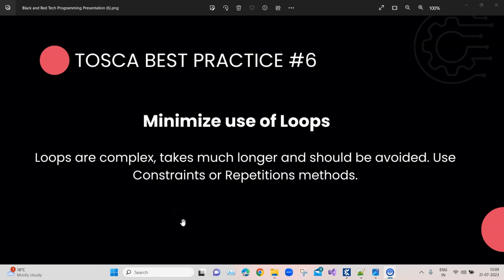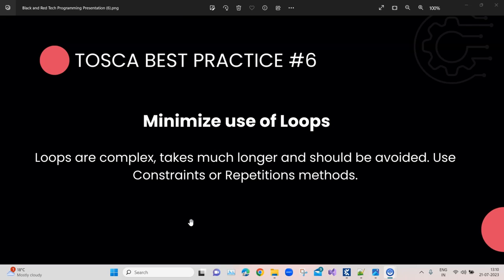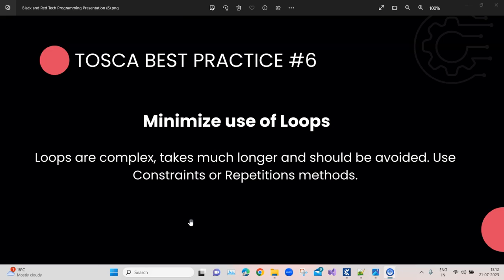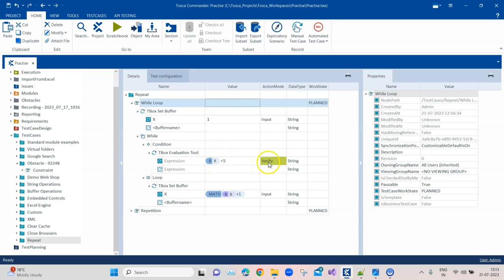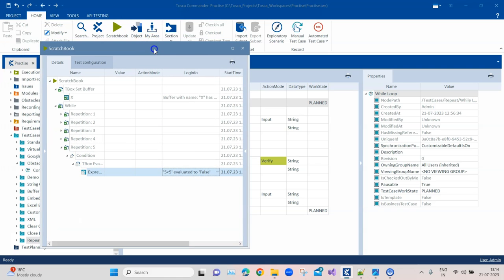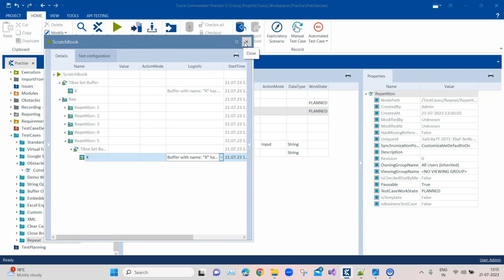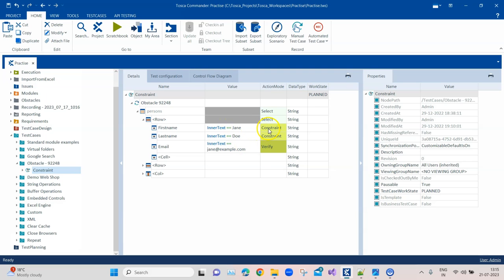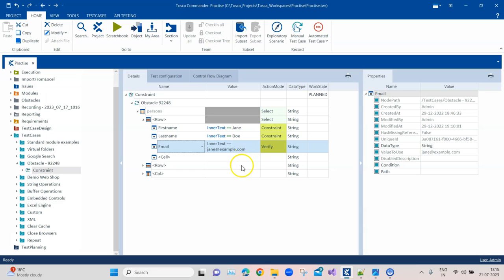Tosca Tutorial | Lesson 102 - Loops should be avoided in Test Cases | Best Practices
Best Practice 6: Loops are complex, takes much longer and should be avoided. Use Constraints or Repetitions methods.